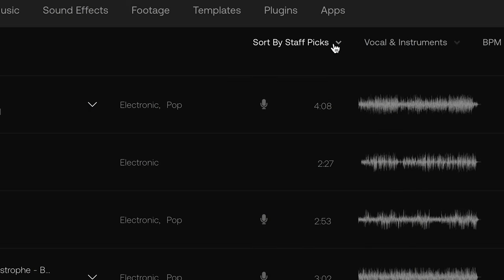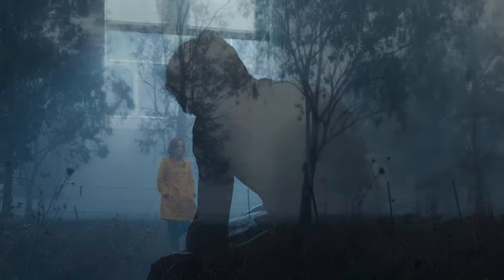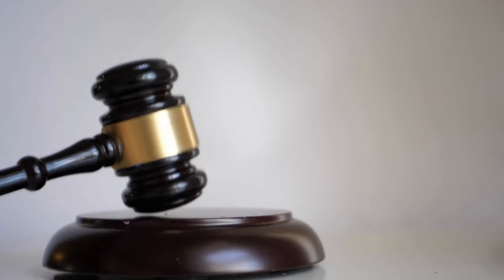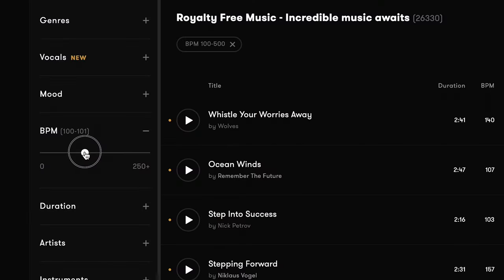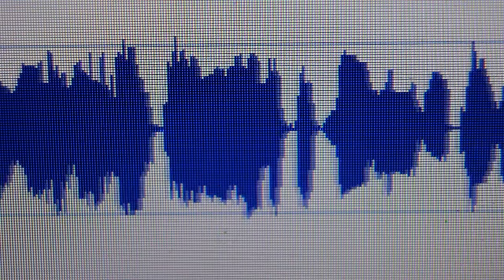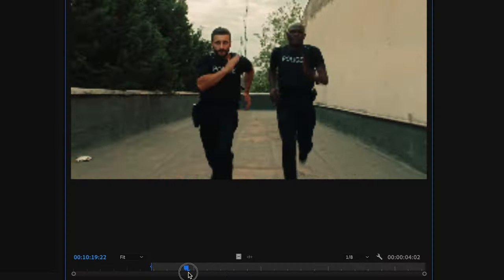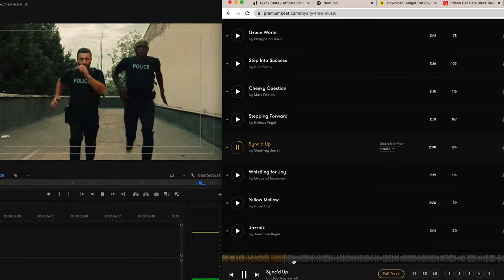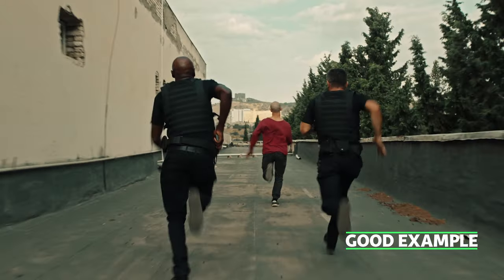Creative Video Editing for Beginners | Selecting Perfect Music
Best Stock Music for Creators ➜
In this video, you will learn how to choose the right music for your video edit by following these pro-level techniques.

Whether you're a beginner or an experienced video editor, choosing the right music can be overwhelming. Follow along and you'll discover the main criteria for selecting music such as mood, audience, pacing, build, and budget.

Additionally, you'll find out how to choose a track that fits your edit, including some pro-tips along the way

CHAPTERS
00:00 Introduction
00:51 Mood & Feeling
01:50 Pacing & BPM
02:25 Target Audience
02:55 Budget (BOO!)
04:21 Waveform Build
05:29 Editor's Pro-Tip
07:00 Conclusion (Thanks for watching!)